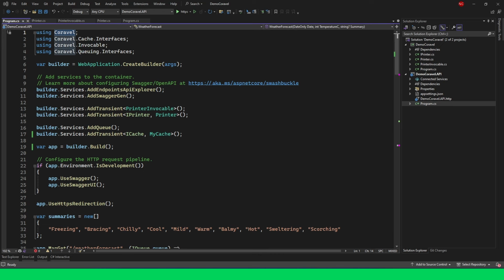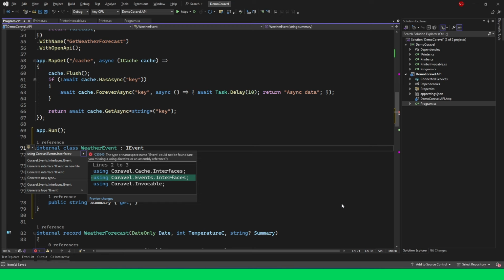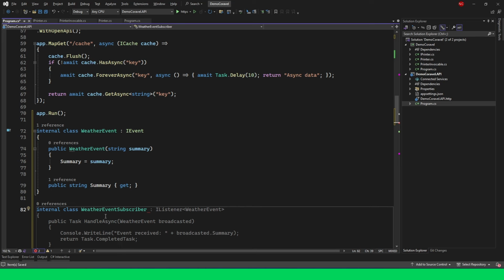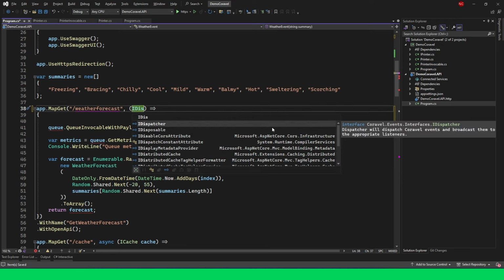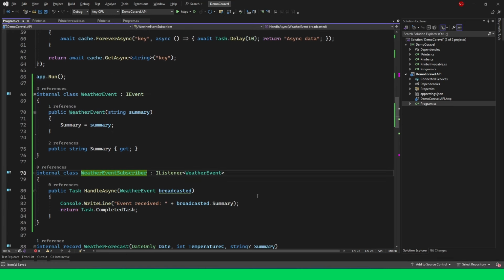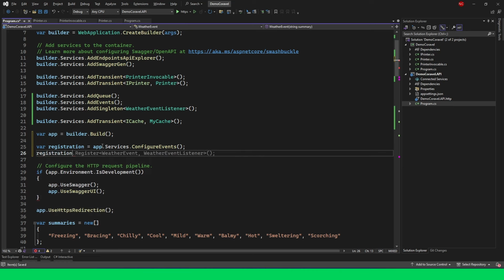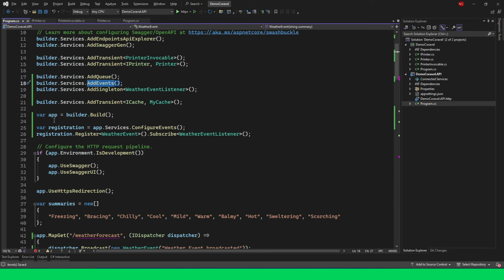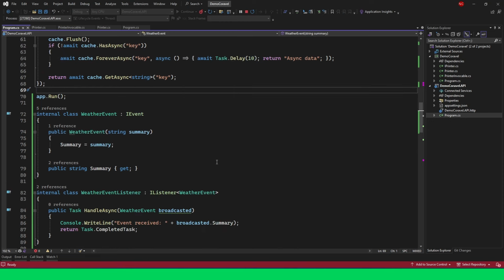Event Broadcast with Coravel (.NET 8/C# 12)